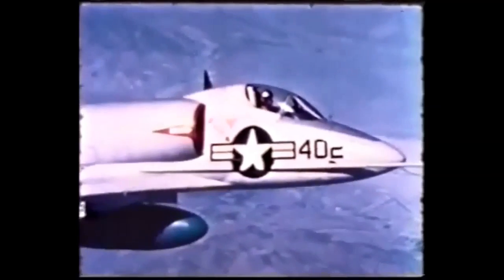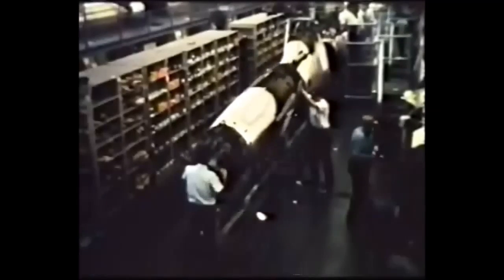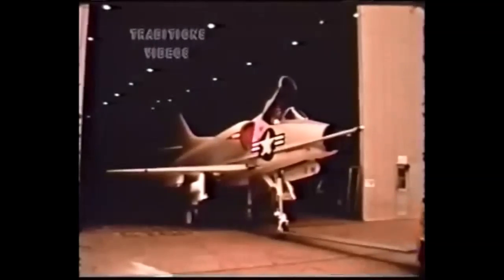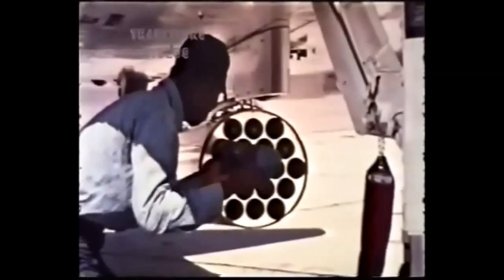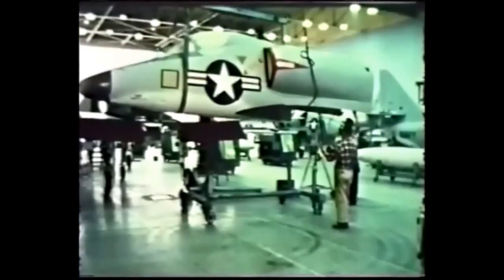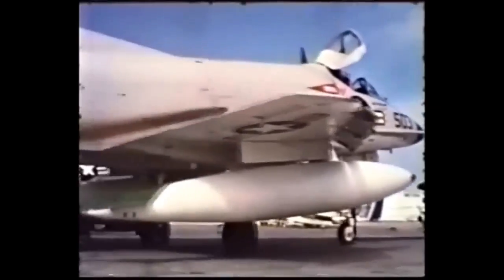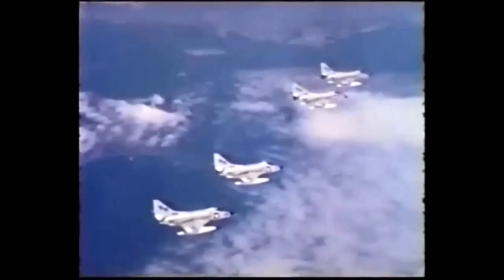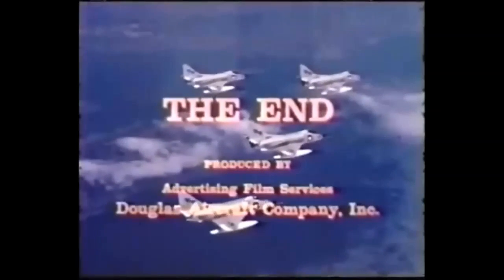The Mighty Midget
This film, produced by the Advertising Film Department of Douglas Aircraft Corporation during the early 1960s, highlights the Douglas A-4 Skyhawk light attack aircraft. The film has some great visuals (even if they aren't exactly HD). NOTE:  This video was downloaded and edited from a mashup of three separate films uploaded as a single video. Also not that "The Mighty Midget" may not be the official title of the film. The producers refer to the subject of the film as the Mighty Midget near the end of it.